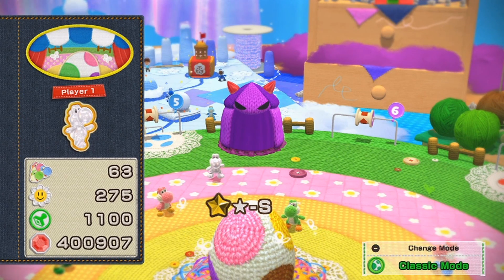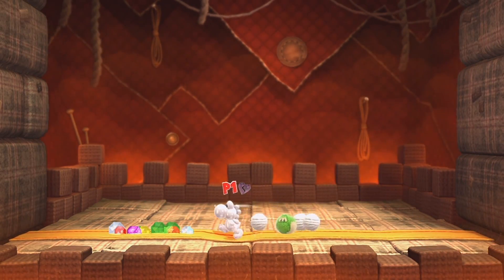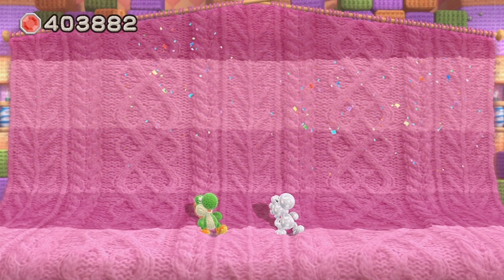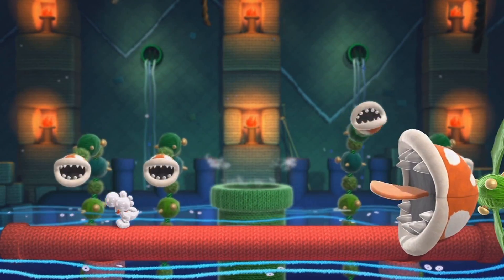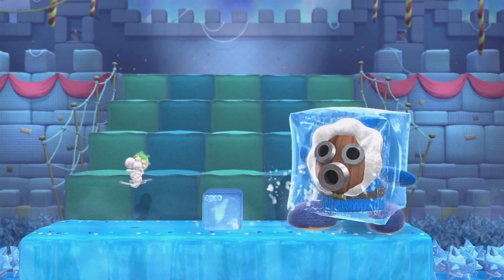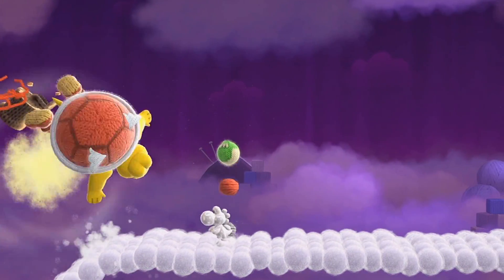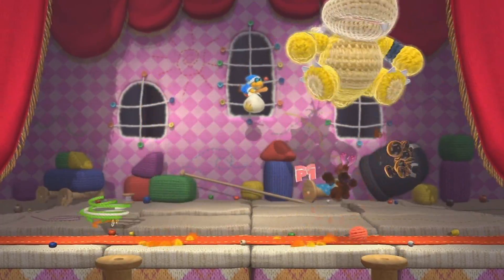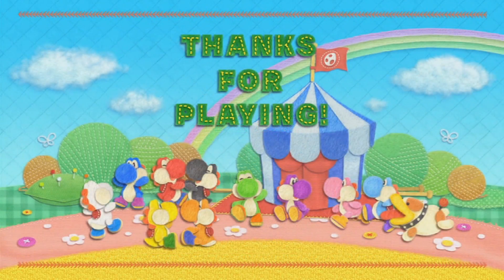Yoshi's Woolly World 100% walkthrough (w/ commentary) Part 56 - Boss Tent!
This is it! This is the final part of this walkthrough! If you'd like to see the full playlist for this walkthrough, then please refer to this link!

This part showcases how to unlock the Bronze, Silver, and Gold Yoshi costumes! They can only be unlocked by completing the Boss Tent mode, which is essentially a boss rush mode in which all of the bosses in the game are fought at twice the speed!

Anyway, with this being the final part of the walkthrough, I would like to mention that I'm very thankful for those of you that decided to watch these videos. Whether you guys only watched a few minutes or watched a video in its entirety, any amount of support is extremely appreciated. All good things must come to an end, which means that this walkthrough had to end eventually. I've been covering this game for a while, and it doesn't help that I began recording this game way after it launched in Europe. Regardless, I had a very enjoyable time recording this game, and I hope that I was able to provide entertainment throughout this walkthrough.

Yoshi's Woolly World truly is a phenomenal game, and it's a bittersweet feeling knowing that this ride is finally over. This was the first game that Nintendo of America ever sent to me, and I'm very grateful that they did so. I hope that I was able to demonstrate the fun and joy that can be had with this game, and I hope that I was able to assist those that needed help finding collectibles within the game. Ultimately, as long as my audience was able to benefit in some way from these videos, then everything that I did was worthwhile! But, now that this fun and gorgeous game has come to a close, it's time for me to start a new project!

Boss Fight Time Stamps:

Big Montgomery, Round 1 - 0:44
Burt the Bashful - 1:50
Knot-Wing the Koopa, Round 1 - 3:40
Bunson the Hot Dog - 5:04
Big Montgomery, Round 2 - 8:12
Miss Cluck the Insincere - 9:54
Knot-Wing the Koopa, Round 2 - 12:36
Naval Piranha - 14:09
Big Montgomery, Round 3 - 17:06
Snifberg the Unfeeling - 19:04
Knot-Wing the Koopa, Round 3 - 22:10
Baby Bowser - 25:45